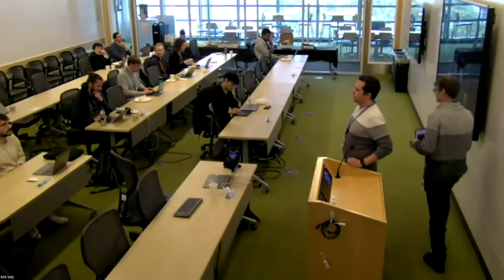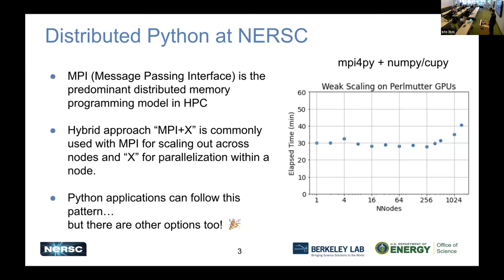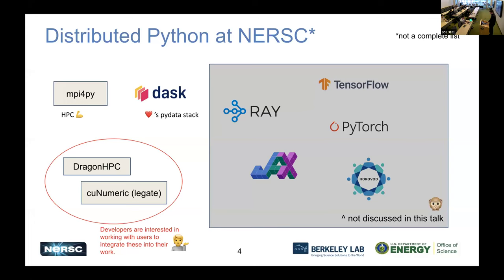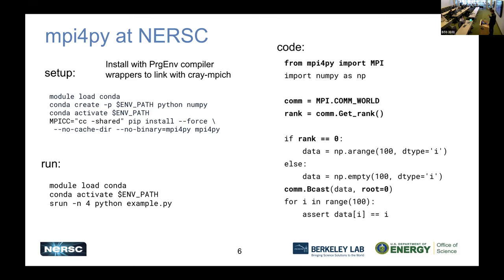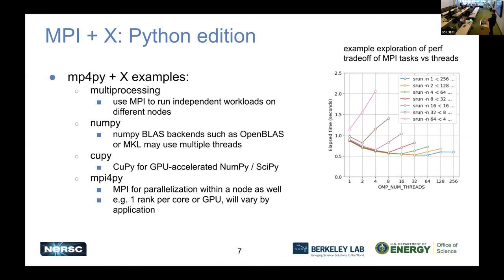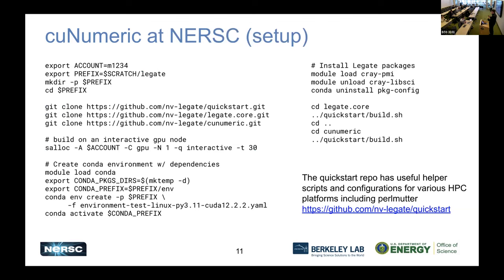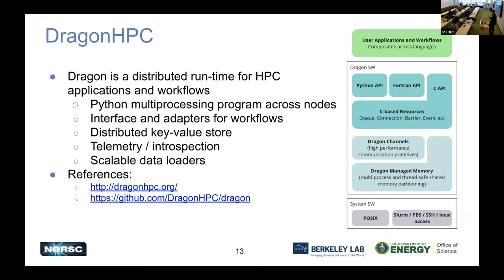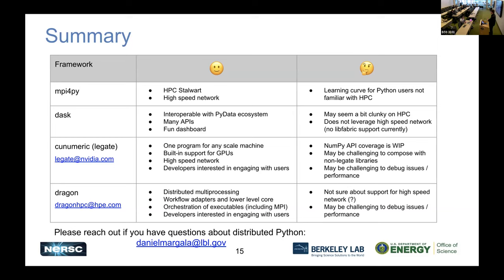Data Day 2024, Day1: Distributed Python at NERSC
Presenter: Daniel Margala